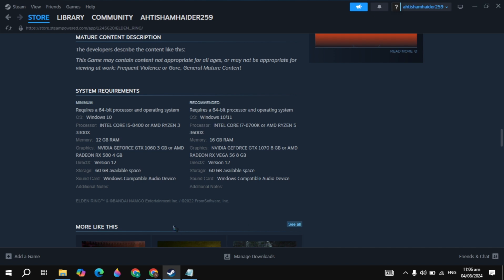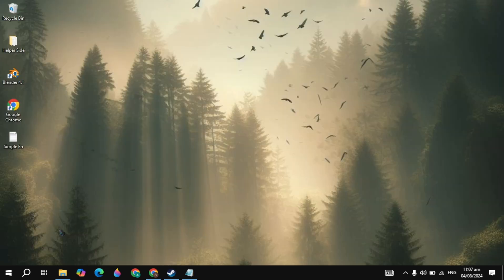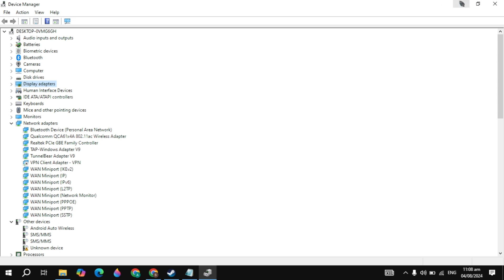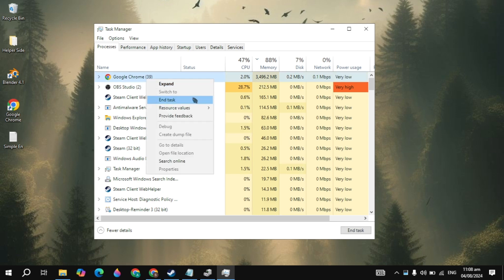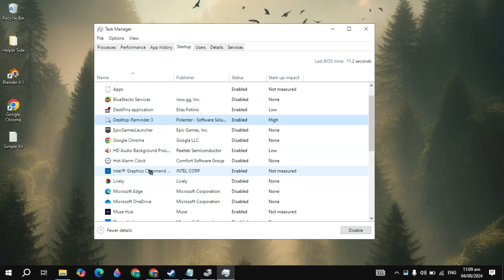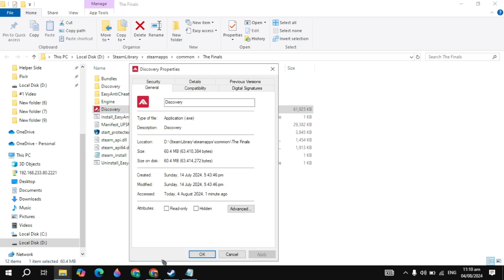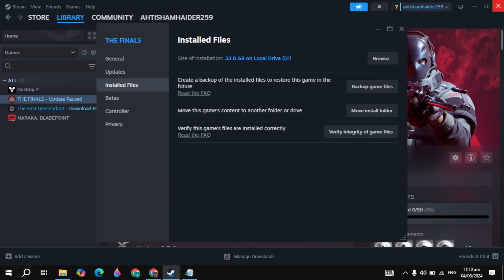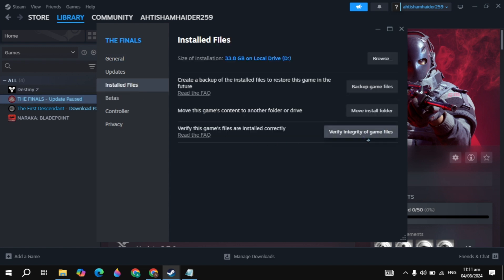How To Fix Elden Ring Crashing, Freezing, Lagging PC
How To Solve Elden Ring Crashing Problem PC (Updated - Fix)

Are you tired of Elden Ring crashing on your PC? Look no further! In this updated video, we provide you with easy-to-follow solutions to fix the crashing problem once and for all. Say goodbye to interruptions and hello to seamless gameplay. Our step-by-step guide ensures that you can enjoy the epic world of Elden Ring without any more frustration. Don't let crashes ruin your gaming experience - watch now and get back to exploring with confidence. Trust us to help you troubleshoot and resolve the issue so you can immerse yourself in the magic of Elden Ring. Time to level up your gaming experience!